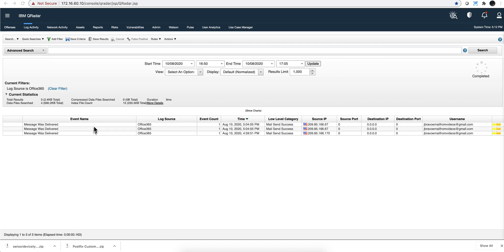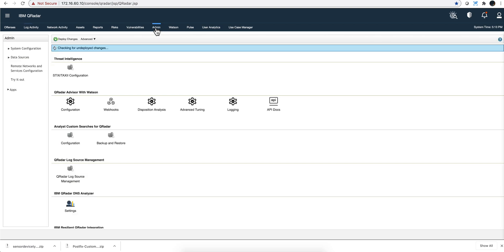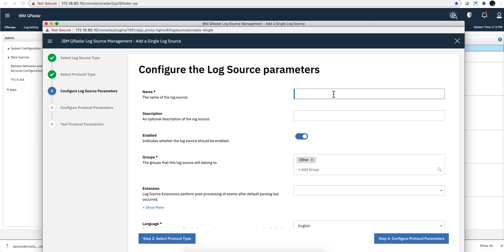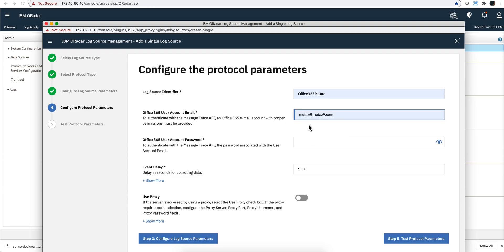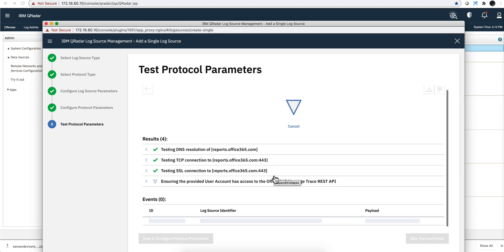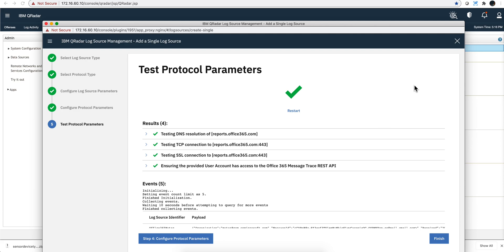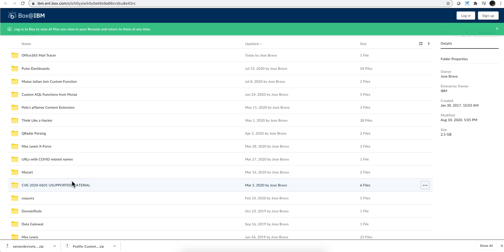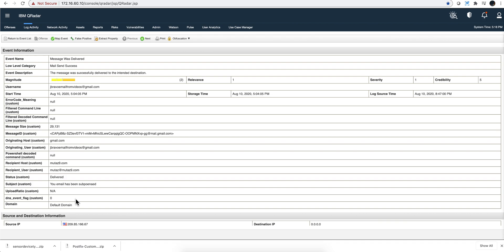Adding Office365 Mail Trace Logs